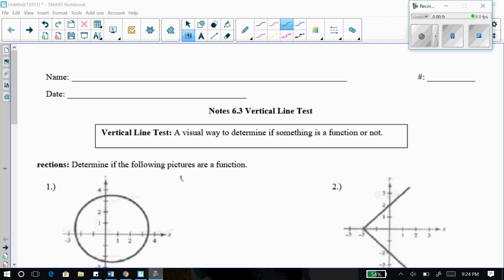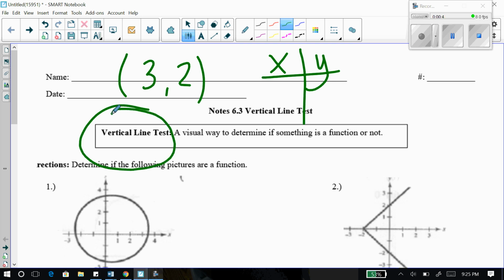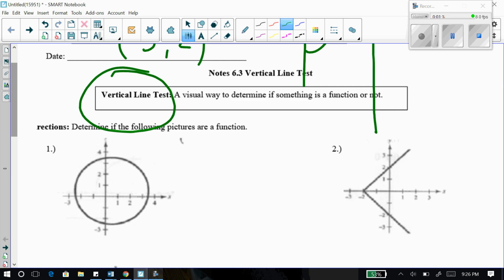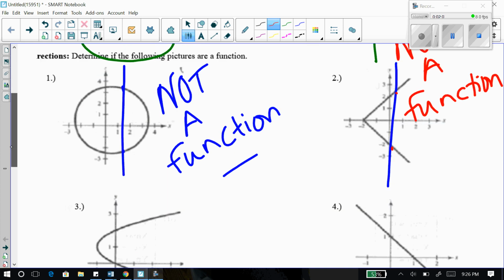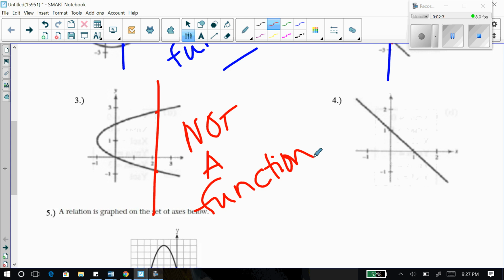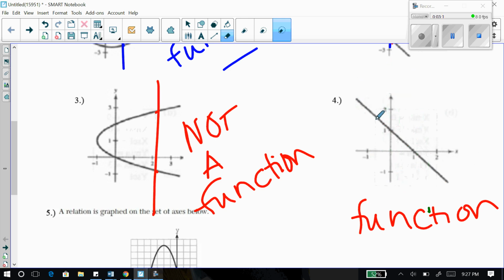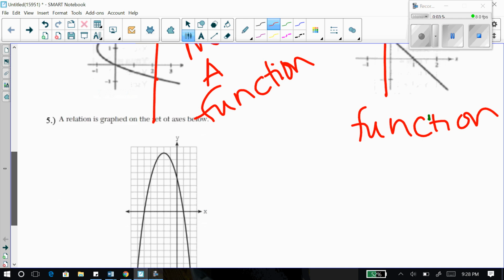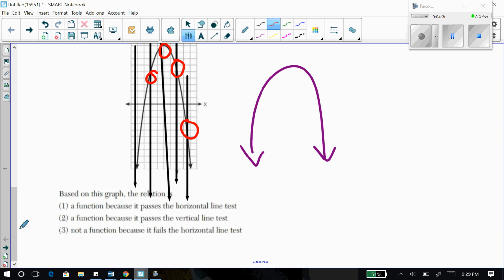Vertical Line Test